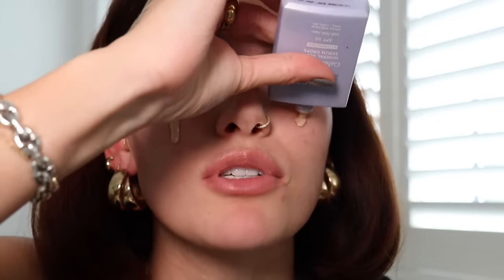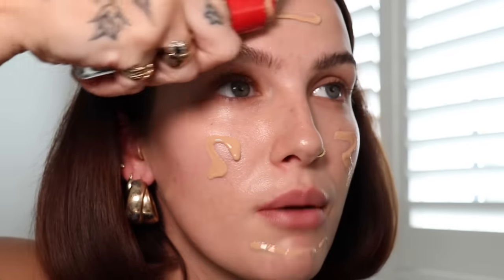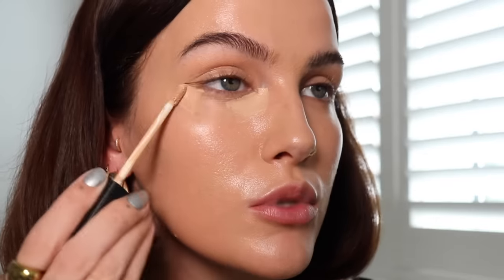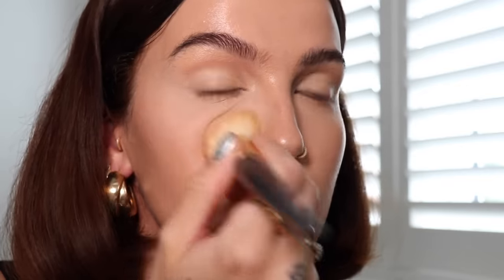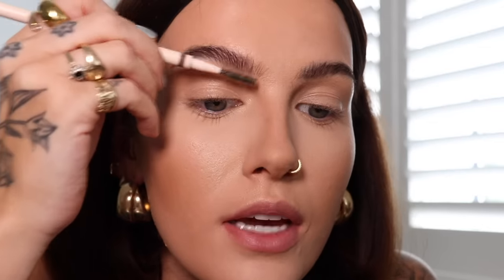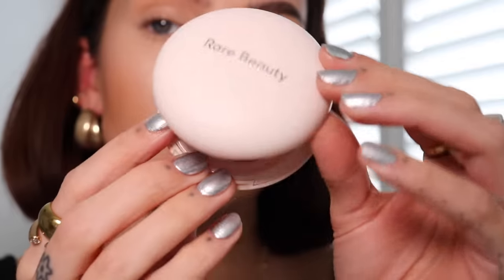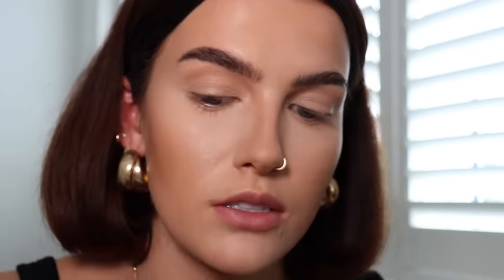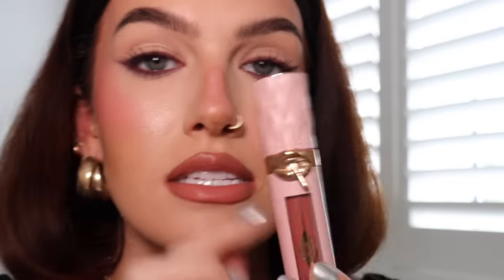fresh glowy spring makeup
hello! thank you so much for being here ♡ :)

love you
S x